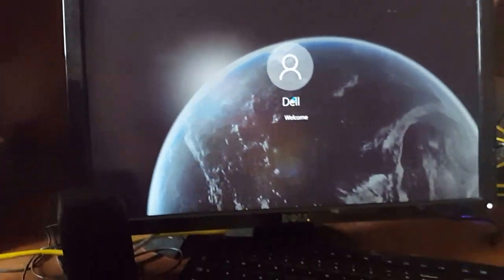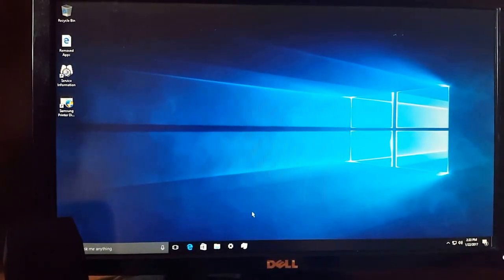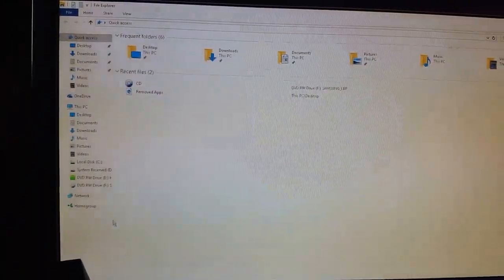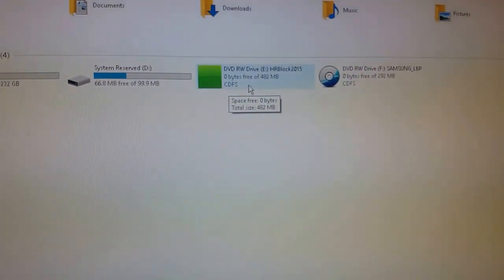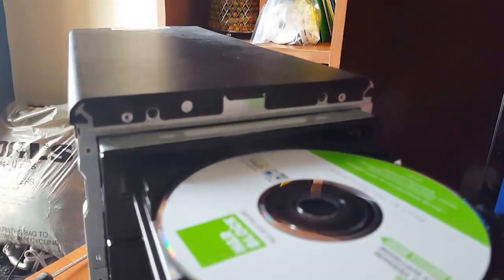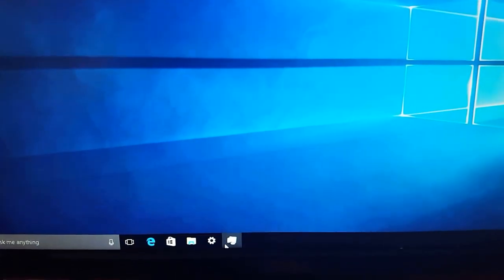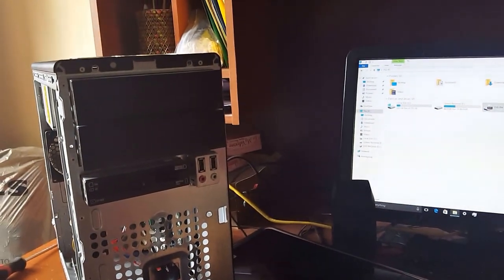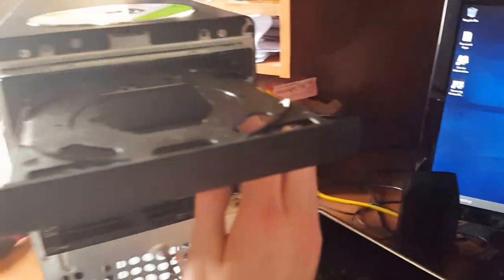How to install a computer cd rom